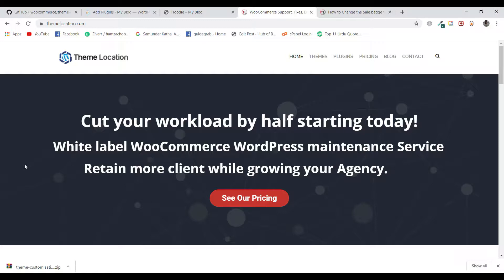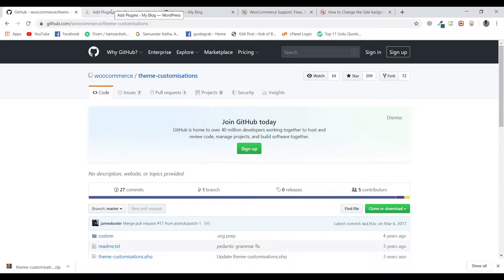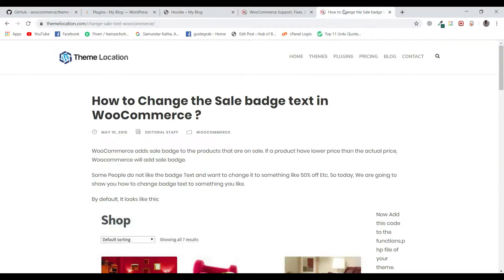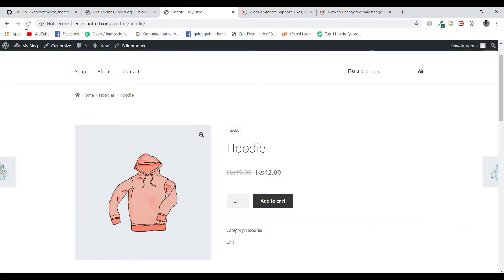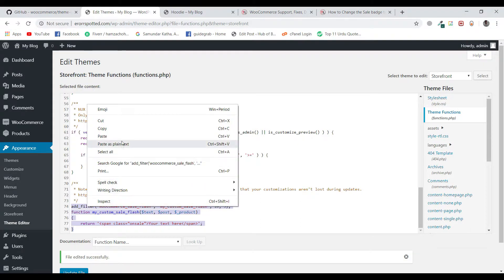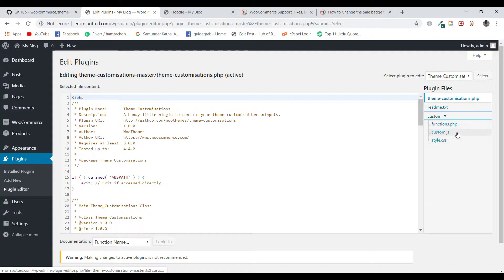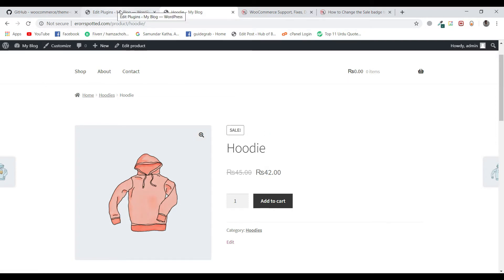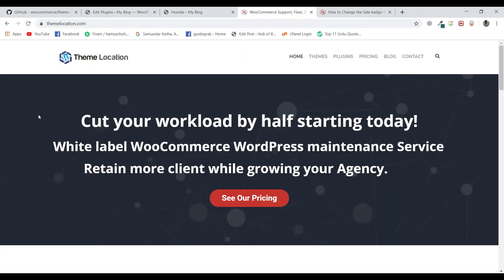Do Not Edit Functions.php - WordPress theme Customization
Many times We simple edit the functions.php file of the WordPress theme to add any functionality.

It is the Wrong way Because When We update the theme all functionality added will be lost.

Better way to add functions is through the Plugin developed by WooCommerce team.